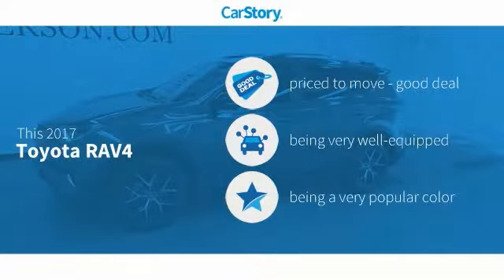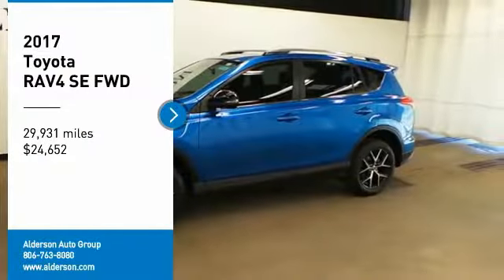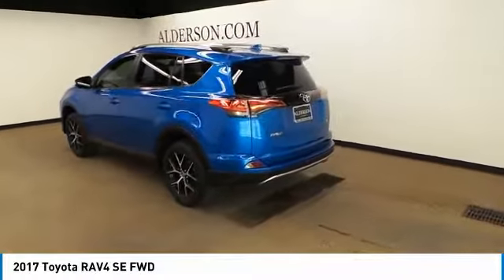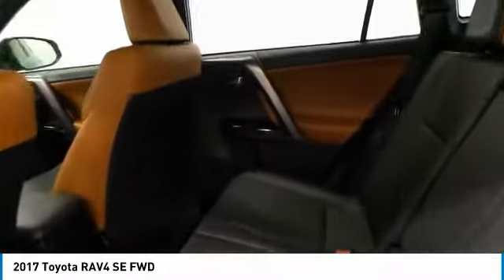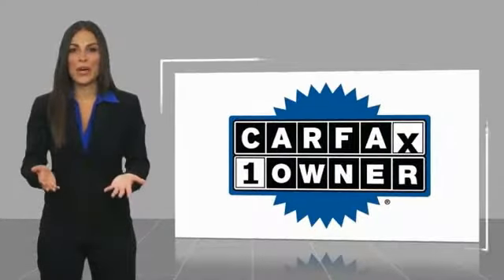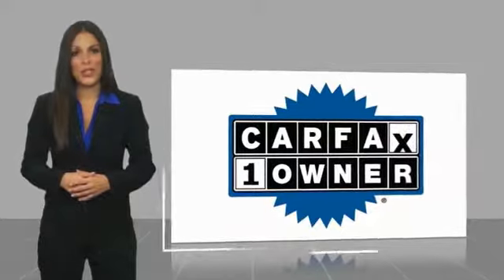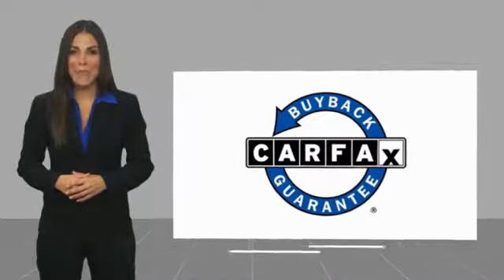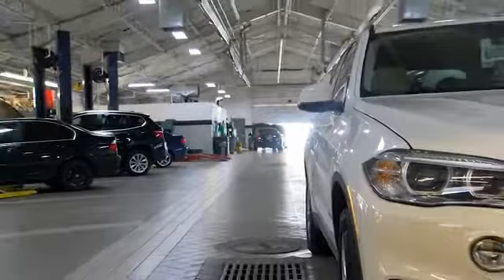2017 Toyota RAV4 Lubbock Texas L1348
2017 Toyota RAV4 SE FWD

1210 19th St.

Recent Arrival! Blue 2017 Toyota RAV4 SE FWD 6-Speed Automatic 2.5L 4-Cylinder DOHC Dual VVT-i 23/30 City/Highway MPG Awards: * 2017 IIHS Top Safety Pick+ * 2017 KBB.com 10 Best SUVs Under $25,000 * 2017 KBB.com Best Resale Value Awards * 2017 KBB.com 10 Most Awarded Brands Thank you for viewing one of our great vehicles! We invite you to call or come by today and visit Alderson Auto Group in Lubbock. Committed to the future. Locally owned and operated since 1949. Reviews: * Generous cargo space; corners with confidence while remaining comfortable; advanced safety features are now standard on all models; feature-rich and easy-to-use infotainment systems. Source: Edmunds